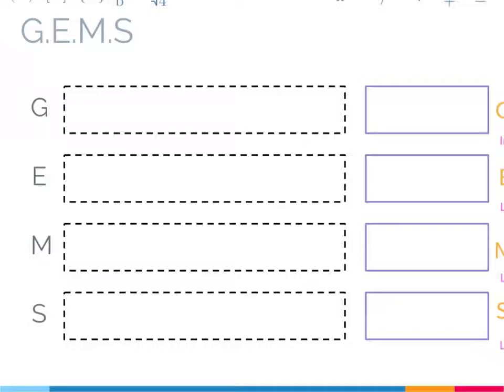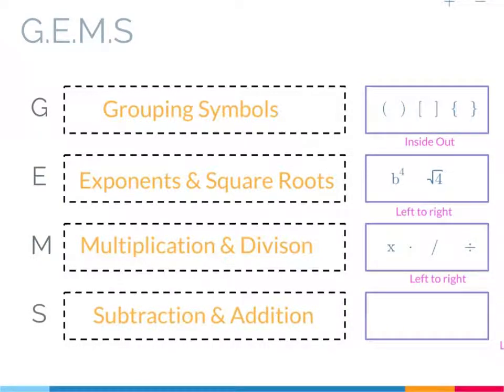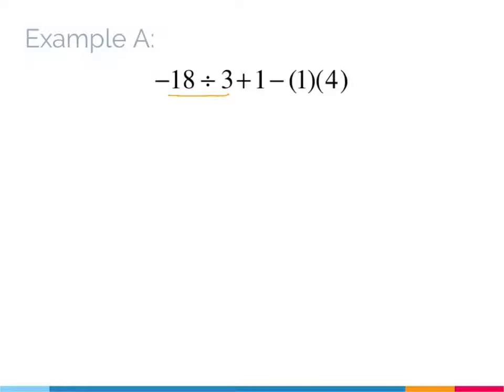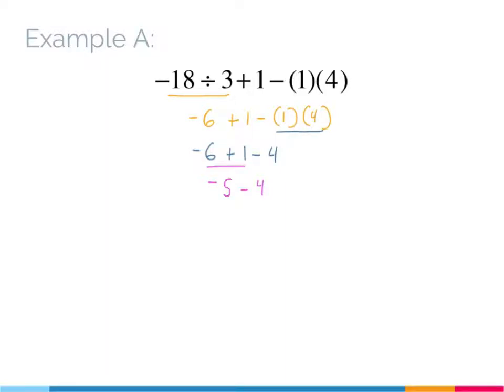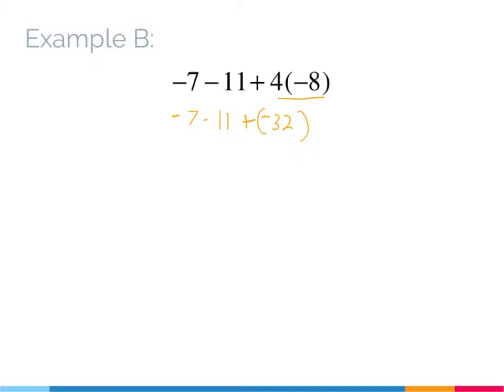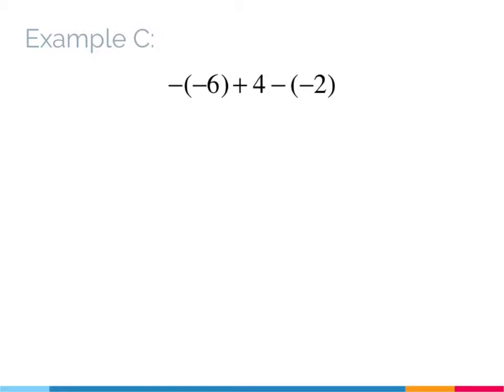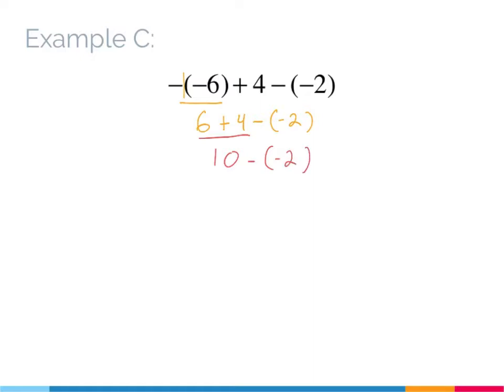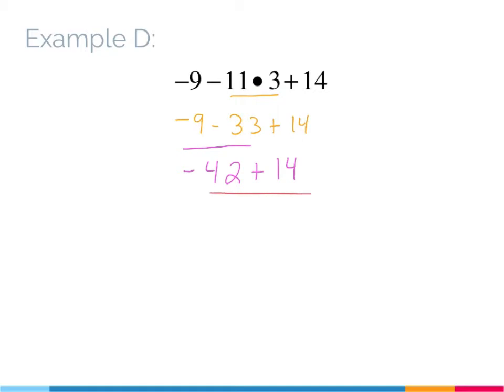Mathematics 7 - Unit 2 - Order of Operations Part 1